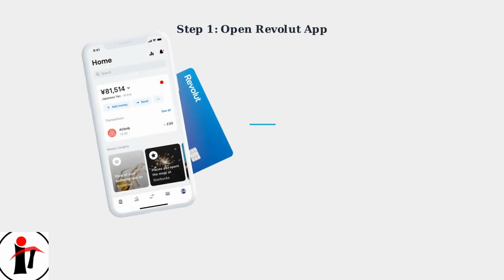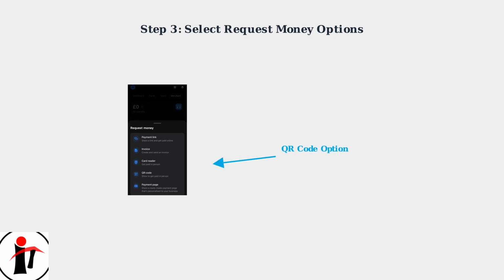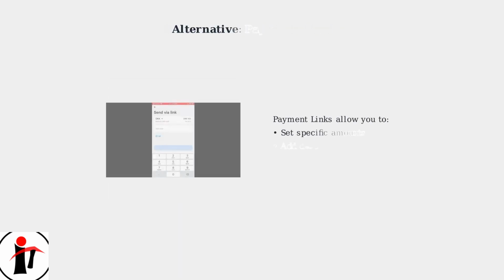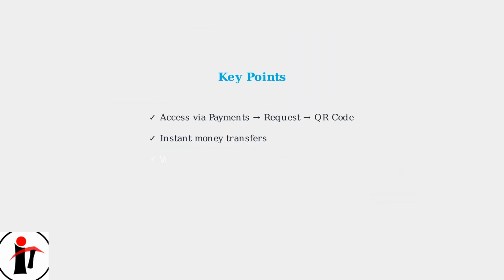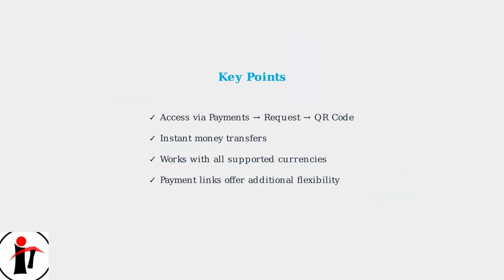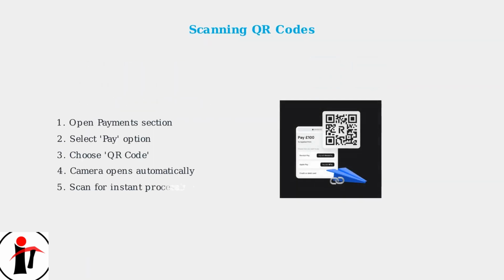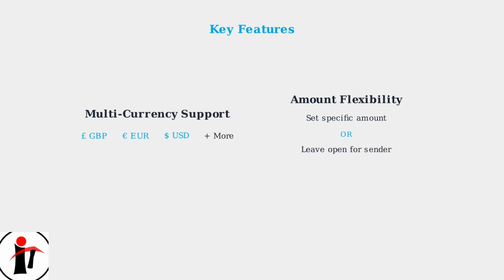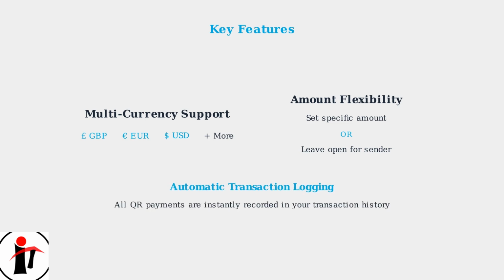How to Find Your Revolut QR Code – Payment Links & Receive Money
In this comprehensive tutorial, we will guide you through the process of finding your Revolut QR code, enabling you to easily generate payment links and receive money from friends and family. Whether you are new to Revolut or looking to enhance your financial transactions, this video will provide step-by-step instructions to help you navigate the app efficiently. Learn how to access your QR code, share payment links, and ensure secure transactions with ease. Don't miss out on maximizing your Revolut experience!